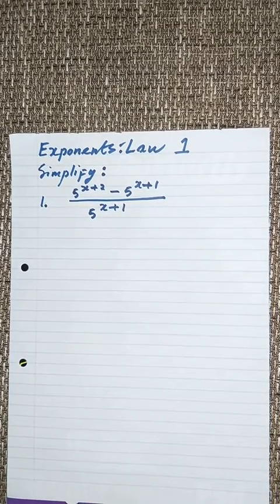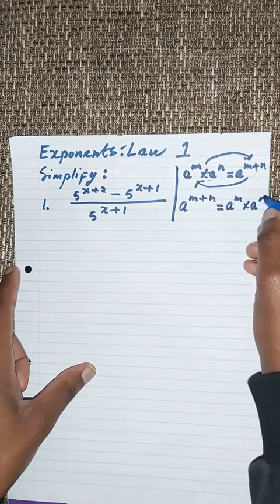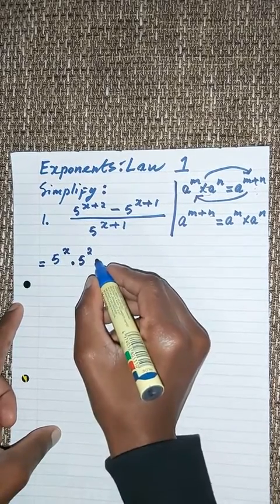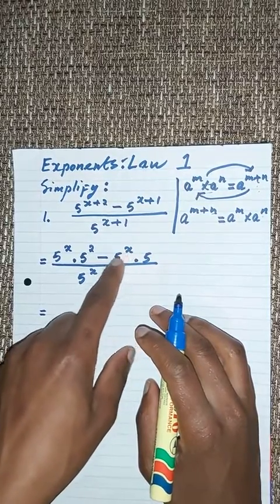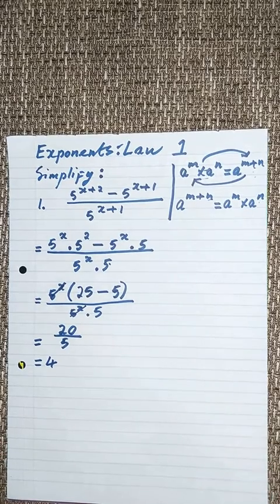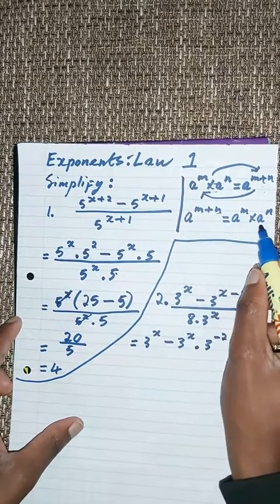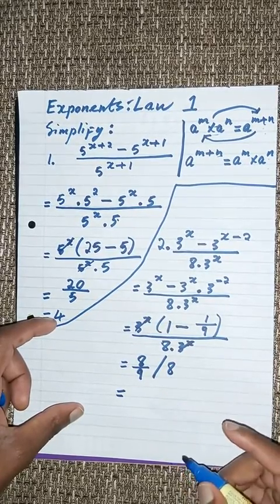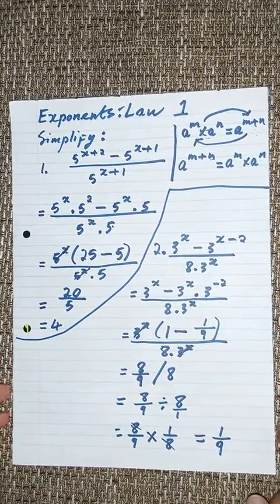Exponents: Simplifying using reversed Law 1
Laws of exponents: Law 1